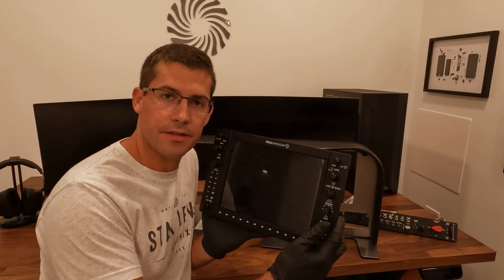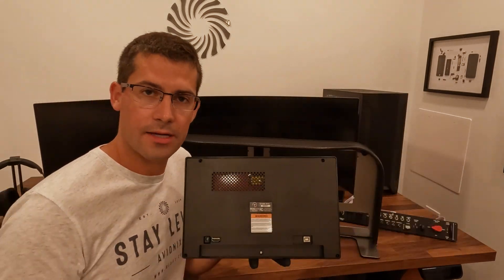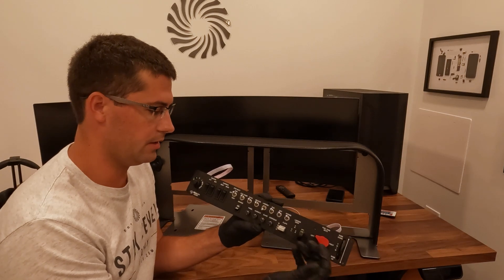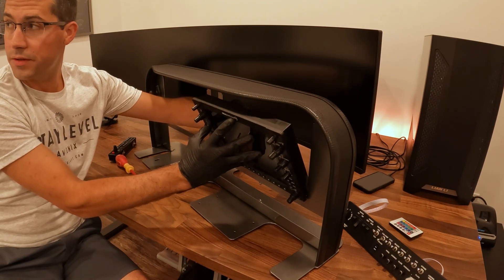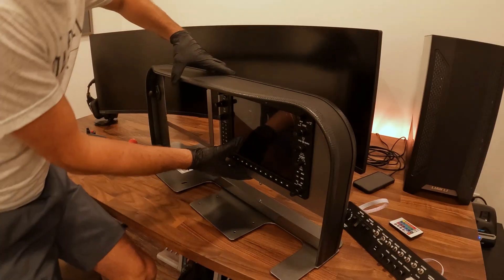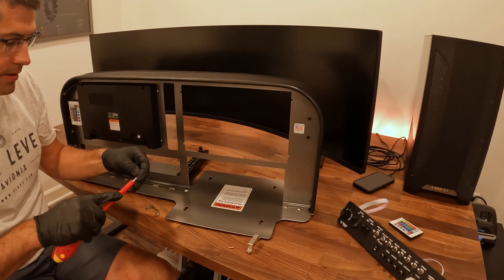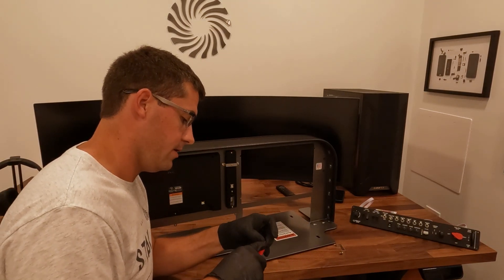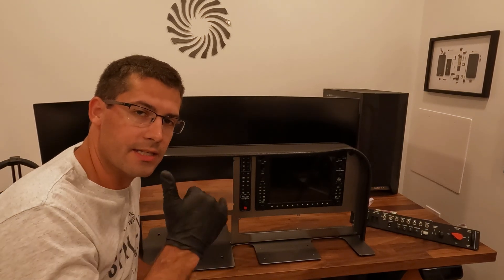Tip: Install RealSimGear G1000 PFD [+] MFD into SLAVX Avionics Panel for Flight Simulation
A frequently asked question, is now explained in video form!  Want a shorter version of the video?

How to install the @RealSimGear G1000 PFD/MFD and Audio Panel into your SLAVX Panel.

Chapters:
00:00 - Introduction
00:23 - Bumper
00:39 - RSG G1000 Overview
02:54 - RSG Generic Switch Panel Overview
04:05 - RSG G1000 Mounting
06:35 - RSG GMA Audio Panel Mounting
10:27 - Closing Thoughts

Stay Level Avionix Manufactures High Quality Cockpit & Tabletop Flight Simulator Avionics Panels for Microsoft Flight Simulator and X-Plane.  Our Panels are Compatible with Aviatek, Brunner, Honeycomb, Knobster, Logitech, PropWash, RealSimGear, Redbird, SIMiONIC, and Virtual-Fly Components.